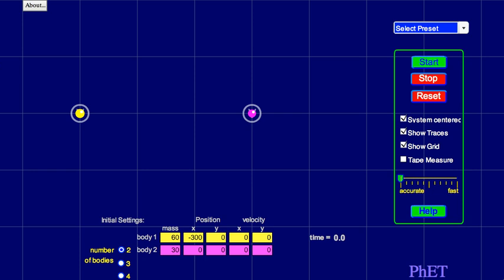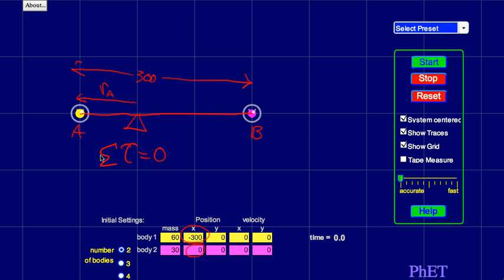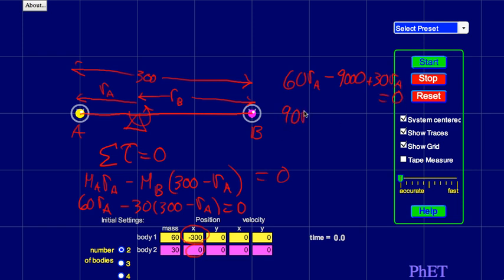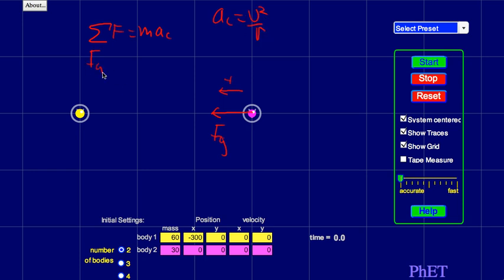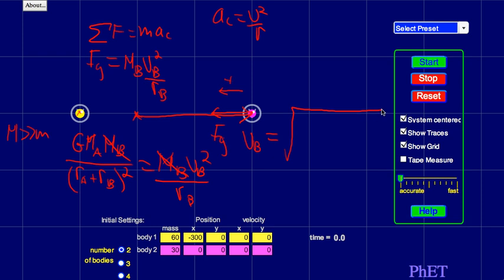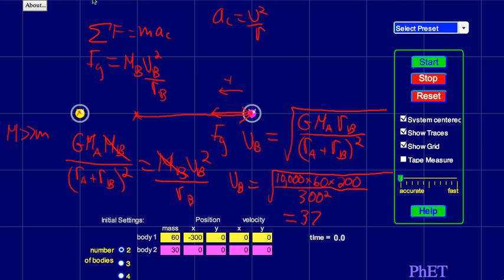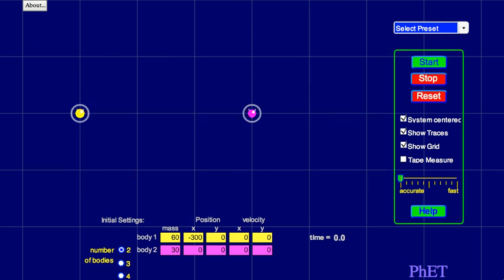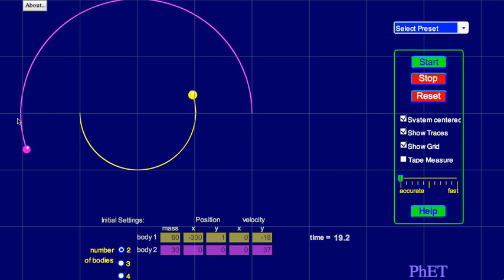BinaryStarOrbits.mov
The circular orbital motion of 2 unequal mass stars about their center of mass is determined. The problem is simulated using the PhET "My Solar System" program that uses G = 10,000.